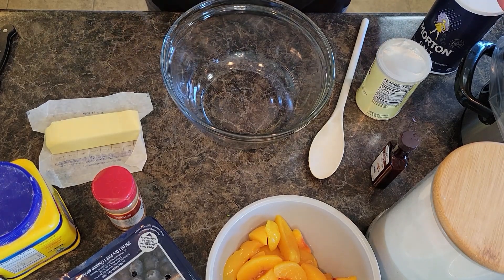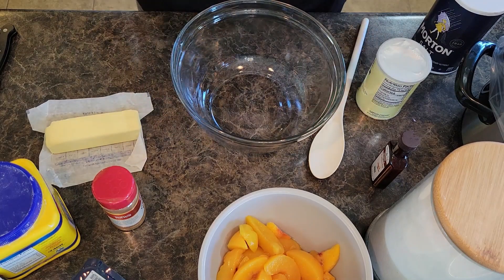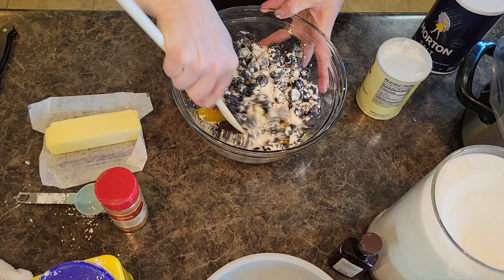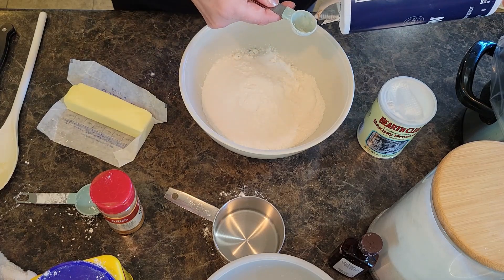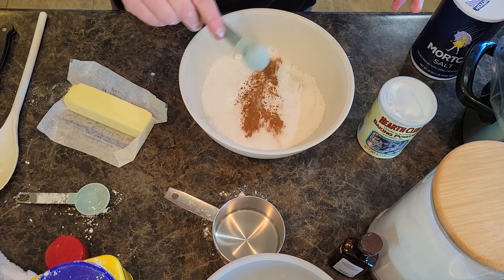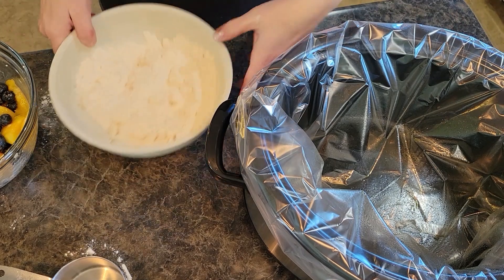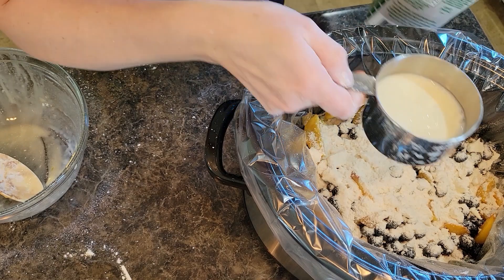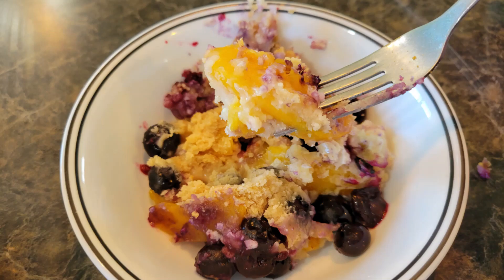Slow Cooker Blueberry Peach Crumble Dessert!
Recipe:
4 cups fresh/frozen/blend of peaches
2 cups fresh/frozen blueberries
3 TBsp sugar
2 TBsp cornstarch
1 Tsp vanilla

Mix the above together in a bowl.

For crumble dough:
1 1/2 cups flour
1/3 cup white sugar
1 1/2 tsp baking powder
1/2 tsp cinnamon
1/4 tsp salt
5 TBsp butter cold + 3 TBsp butter melted
1/3 cup buttermilk

Mix dough ingredients together.
Put dough crumble into crockpot, pat lightly. Add fruit on top of crumble. Pour buttermilk over top, stir gently.

Cook on low 4 hours or high 2.5 to 3 hours.

Follow on Pinterest to save and pin all our delicious recipes!